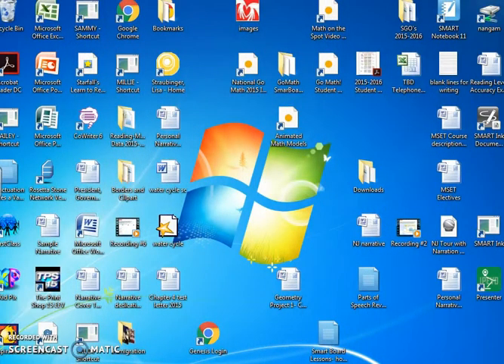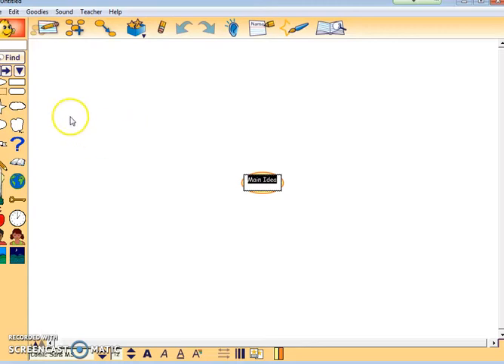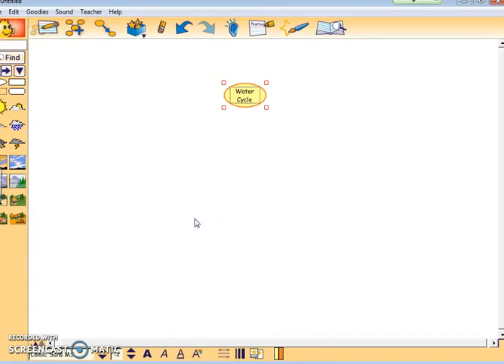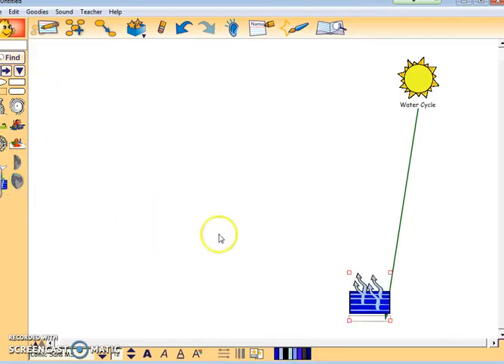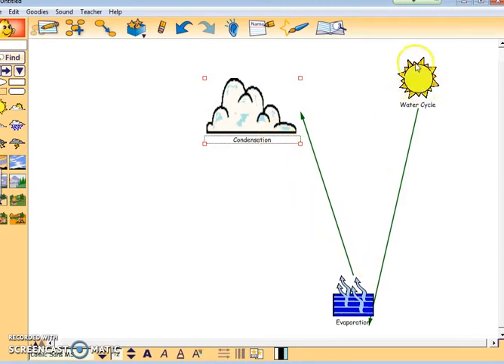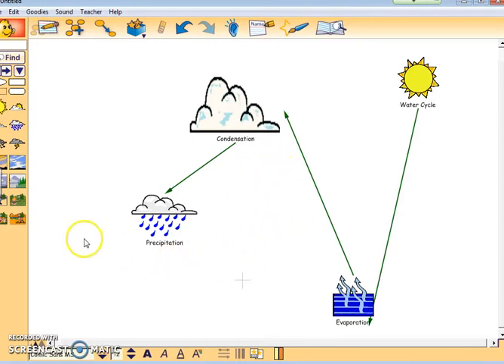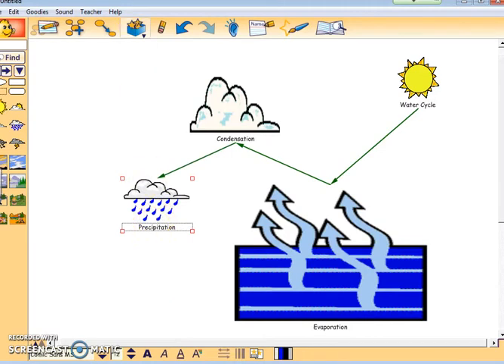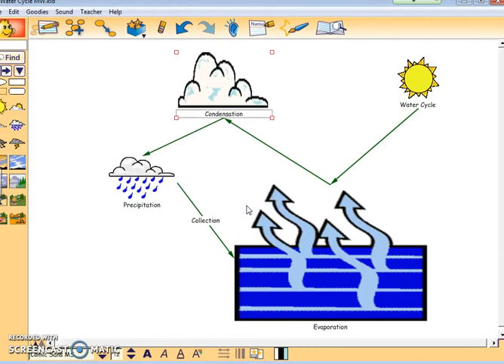How to Use Kidspiration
This video will show you how to use the program called Kispiration. This video will show an example of how to show all  steps of the water cycle.